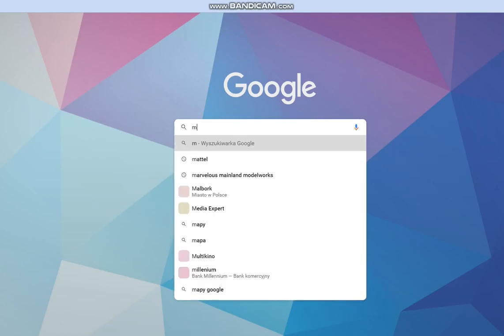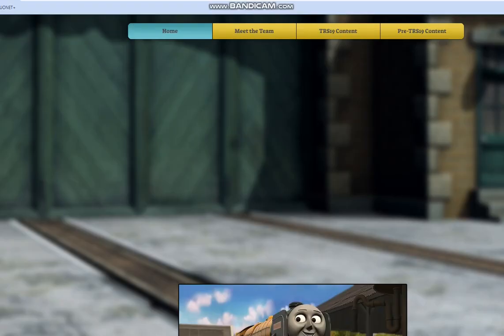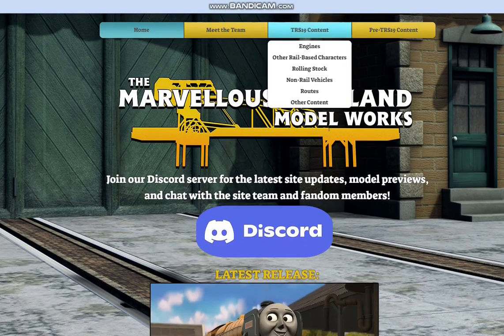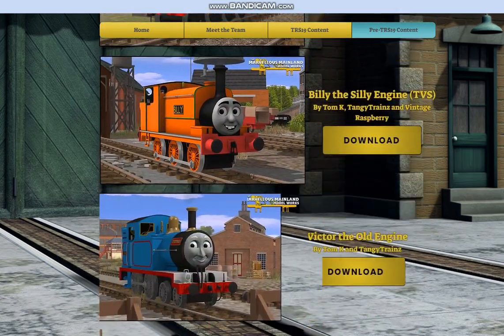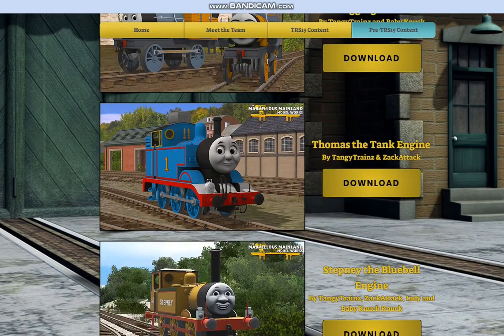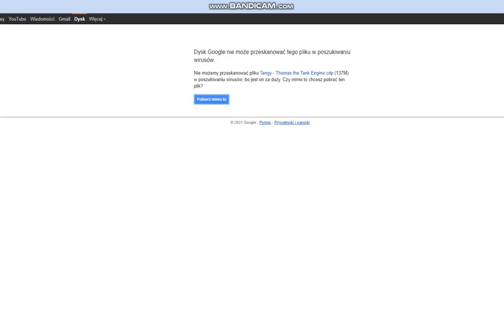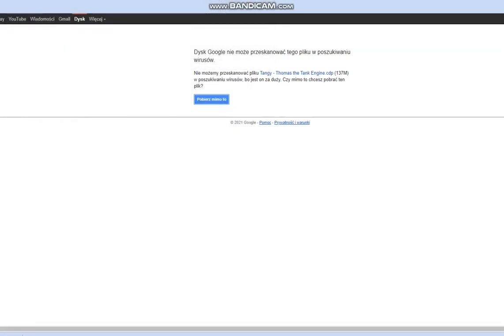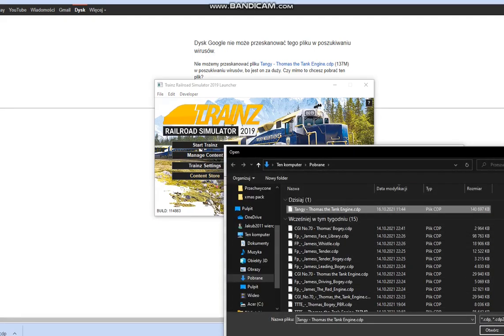KUB's Tutorials #1 | How to Download Thomas content to Trainz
(i dont accept random friend requests sorry.)